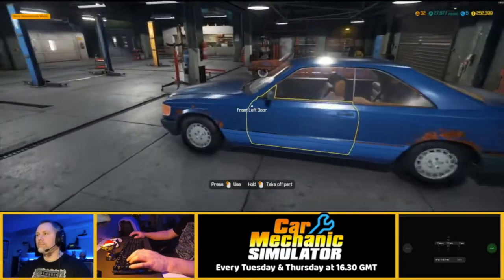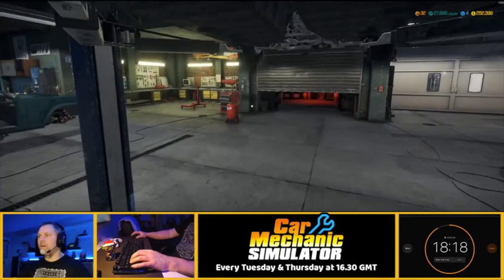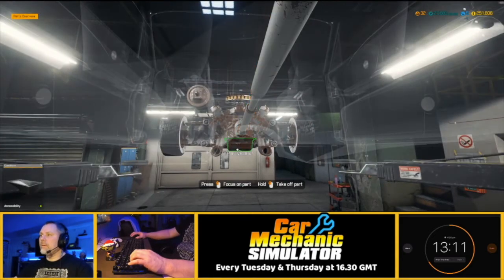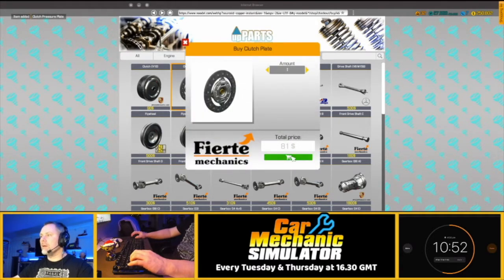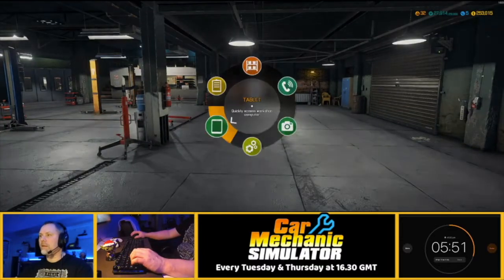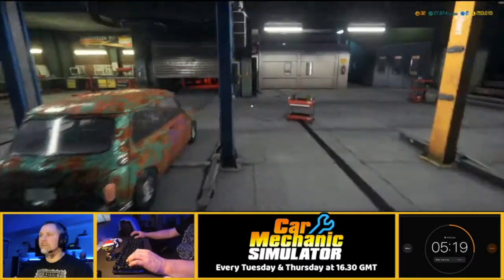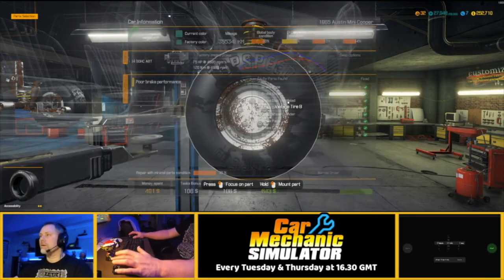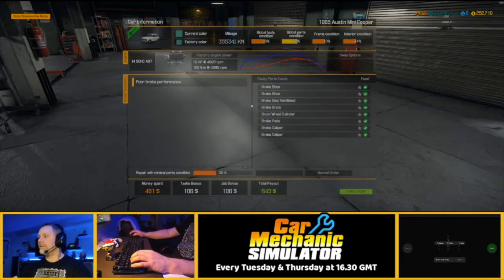CAR MECHANIC SIMULATOR 2018, EP4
The Bestselling Car Mechanic Simulator series goes to a new level!

Car Mechanic Simulator 2018 also includes car auctions where old cars are available for resale or purchased for your collection. With the inclusion of photo-mode, you can take stunning before and after photos, and the game’s infinite number of randomly generated missions will keep you more than busy (and dirty).

Each mission offers its own unique challenge of varying difficulty and time constraints to meet. Additional tools are available for purchase if needed. You can eventually upgrade your garage to include specific equipment such as lacquer sprayer or a parts warehouse.